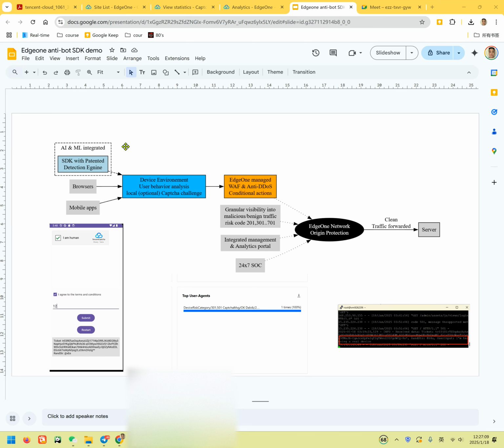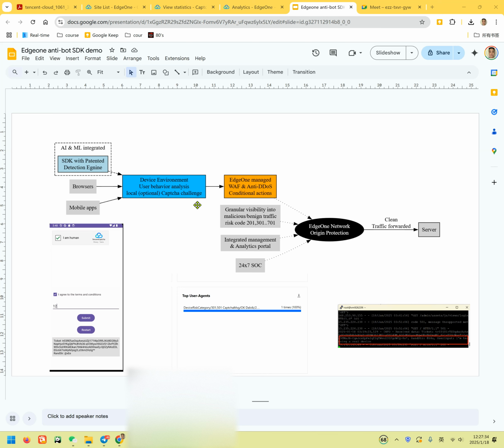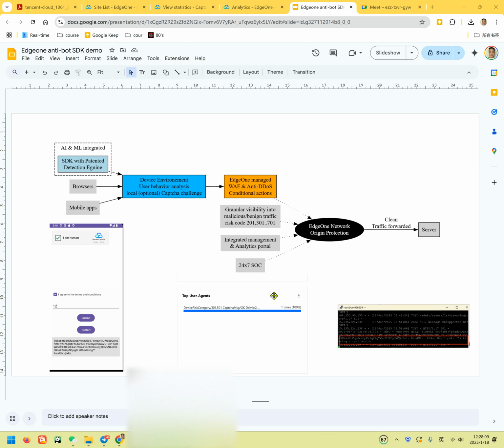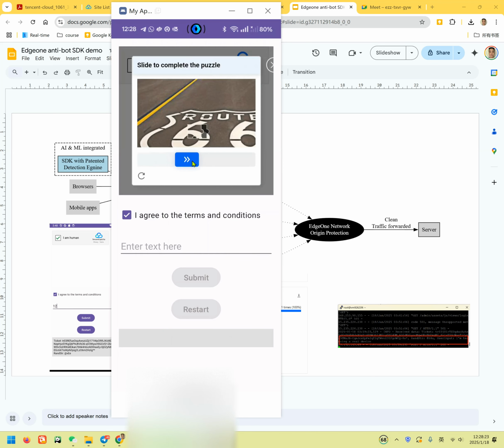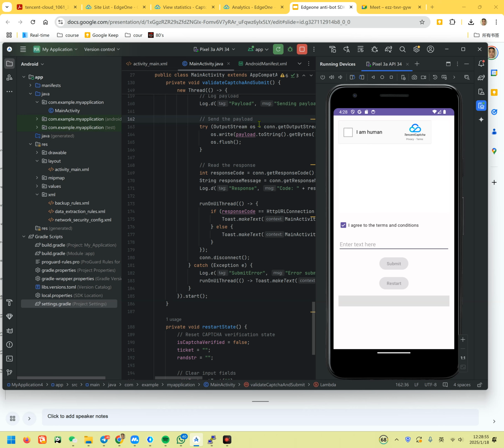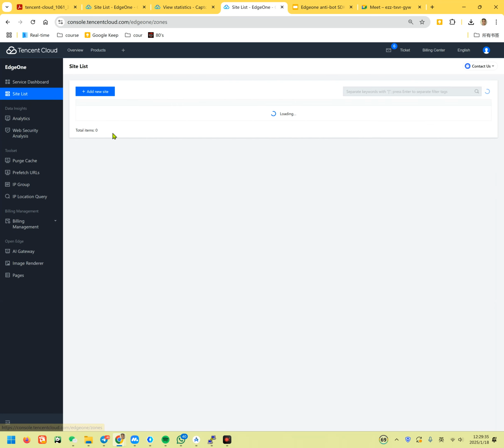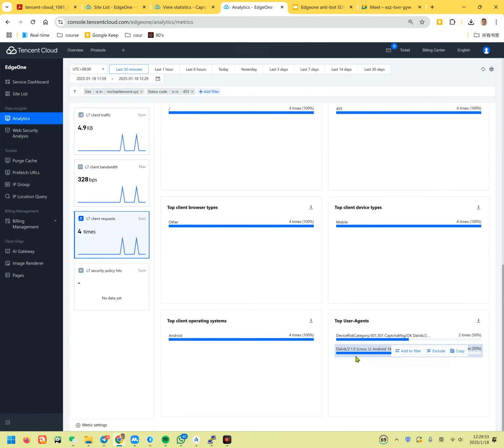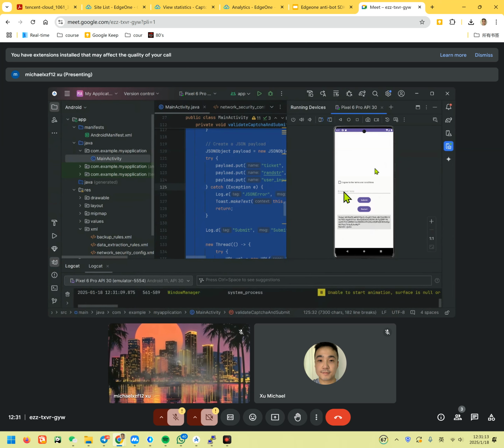Device security SDK integrated with Edge CDN demo (protect locally on the device or Edge)